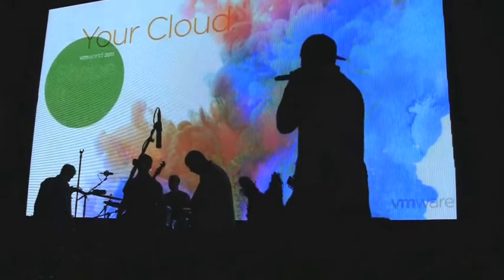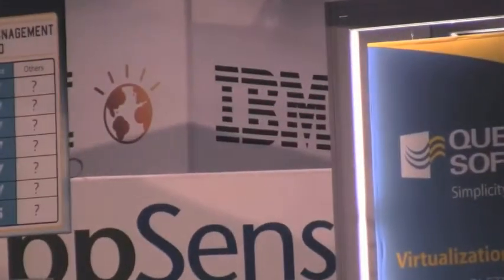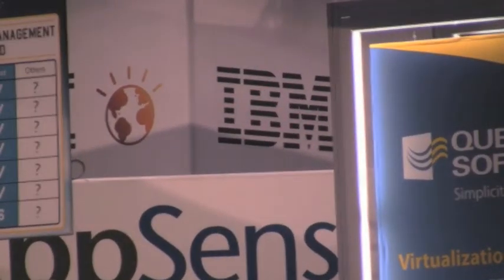Storage Optimization in the Cloud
Listen to Dave Vellante, Steve Kenniston and Brian Reagan discuss storage efficiency for the cloud at VMworld 2011 in the Cube.